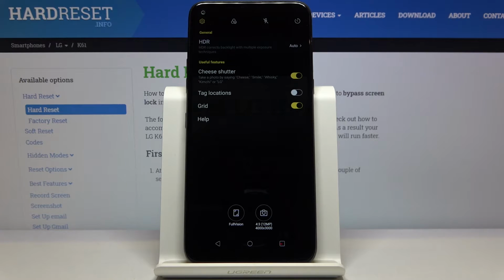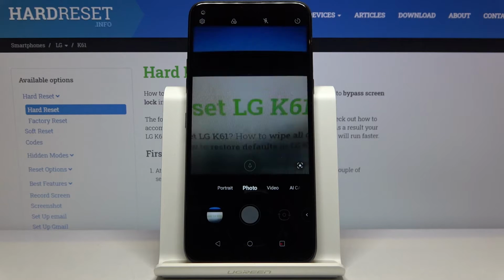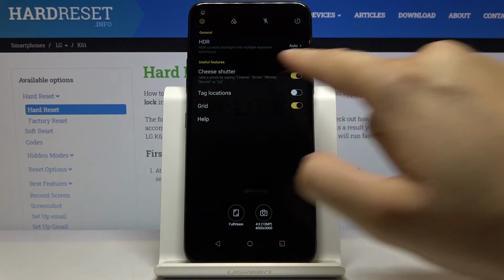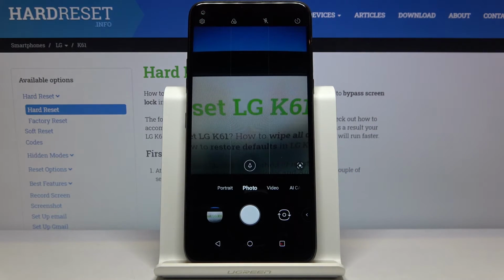How to Use Camera Audio Control in LG K61 - Camera Settings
How to turn on Camera Audio Control in LG K61? How to activate Camera Audio Control in LG K61? How to enable Camera Audio Control in LG K61? How to switch on Camera Audio Control in LG K61?

In today's video, our expert will show you how to activate an amazing feature called camera audio control. Find out how to locate proper camera settings, and enable this option in order to control the camera using your voice! Follow our guide, step by step, and enjoy this awesome feature in LG K61.